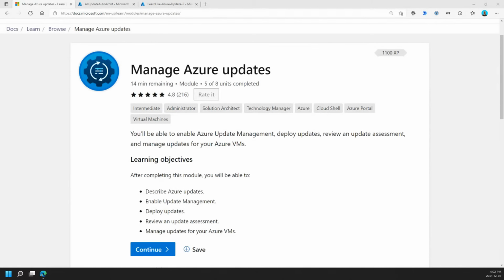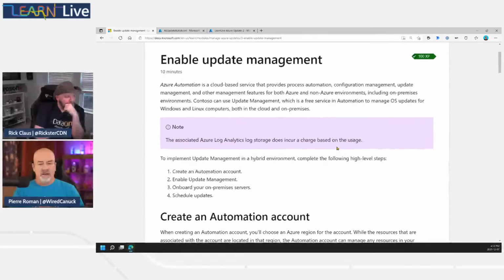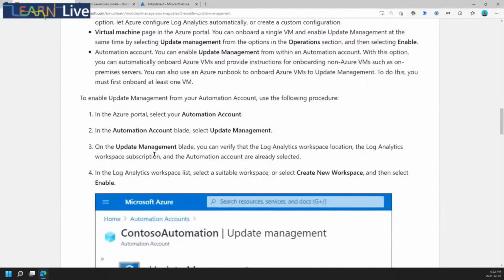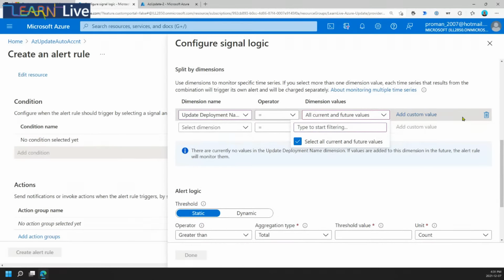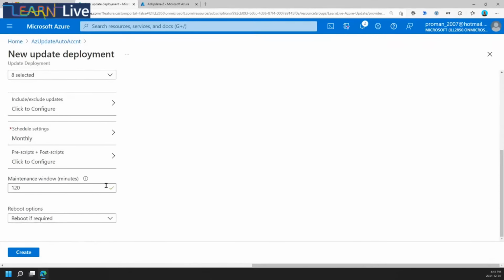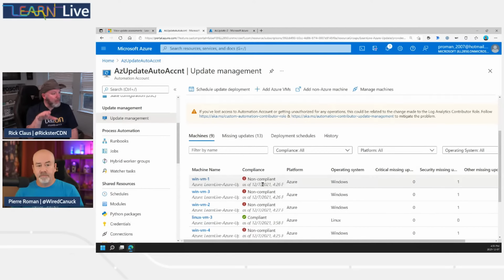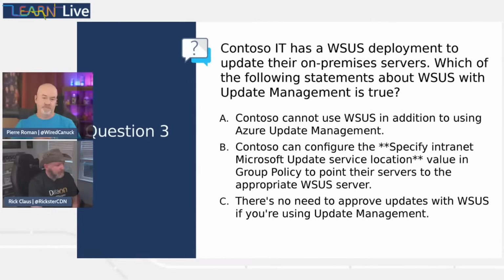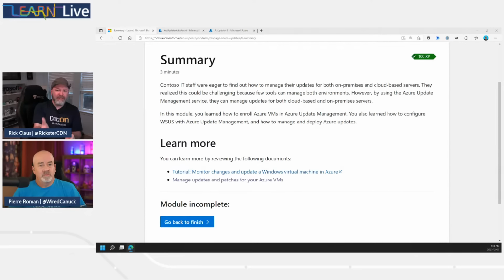Learn Live - Manage Azure updates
You'll be able to enable Azure Update Management, deploy updates, review an update assessment, and manage updates for your Azure VMs.

Learning objectives

- Describe Azure updates.
- Enable Update Management.
- Deploy updates.
- Review an update assessment.
- Manage updates for your Azure VMs.

Presenters

Pierre Roman
Senior Cloud Advocate
Microsoft

Rick Claus
Principal Cloud Advocate
Microsoft